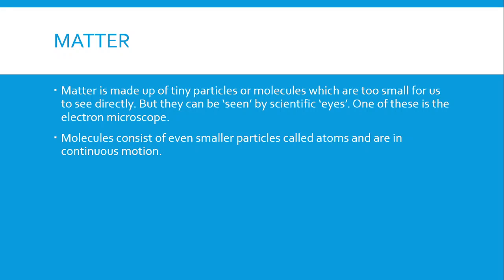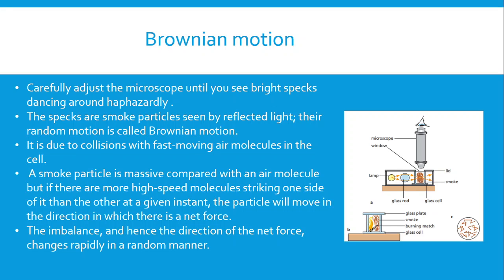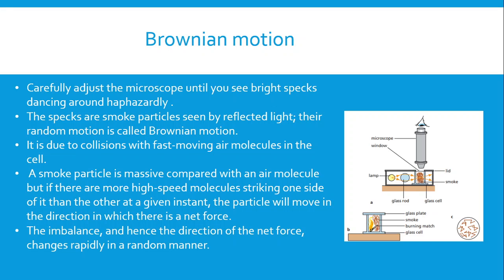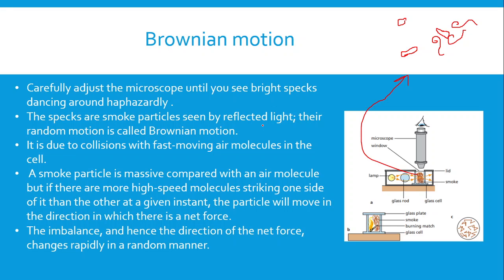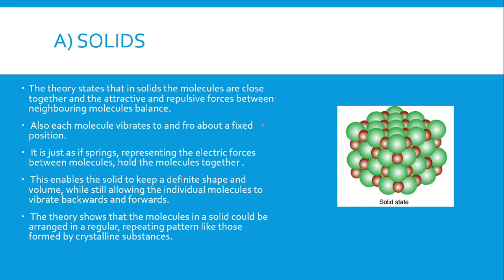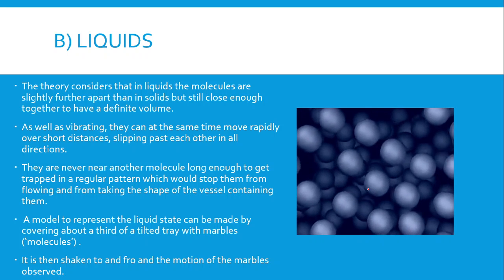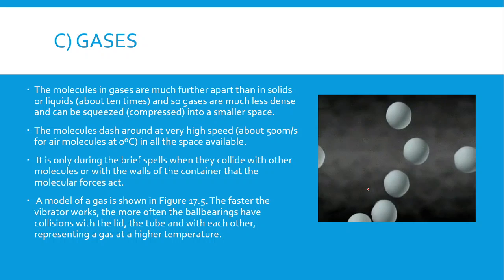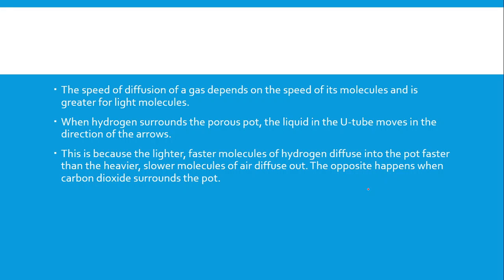Molecules IGCSE Physics